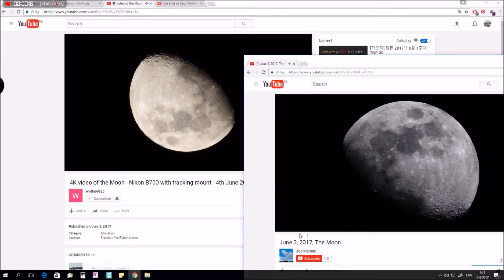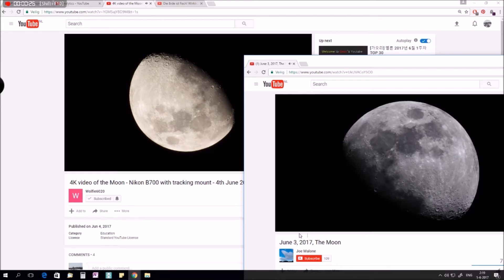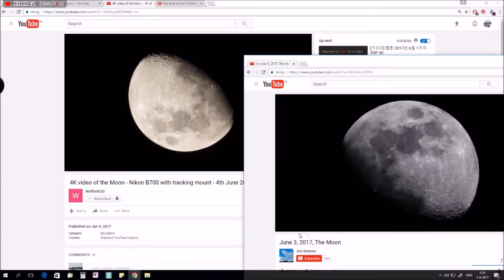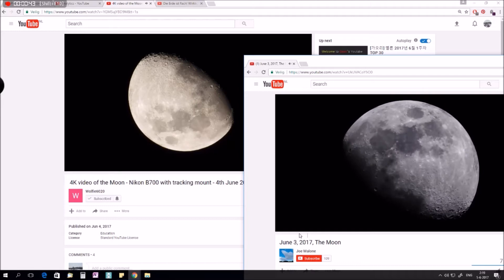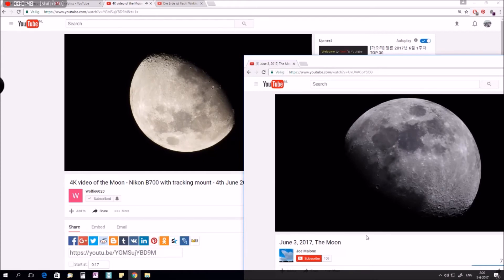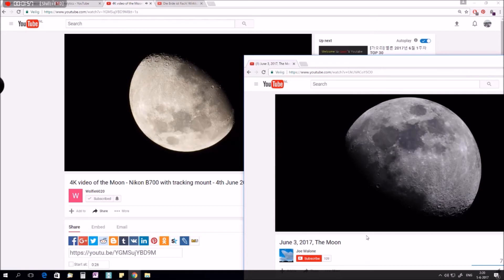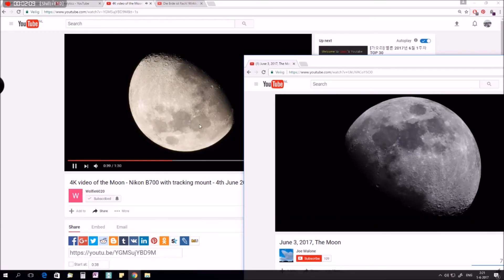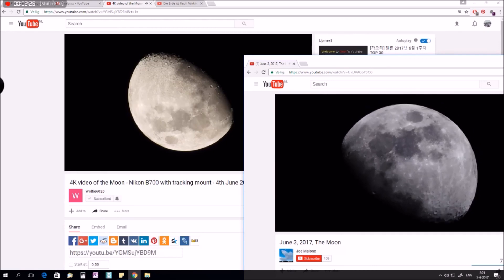Flat earth - must see? two amateur astronomers record the moon the same day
when you happen to see two videos of the moon  within 24 hours from  the northern and southern hemisphere. then you are lucky as it helps proof earth is a ball and not flat.

at 2:14  slip of the tongue  400 km must be 400,000 km   cheers

however you need brains to understand